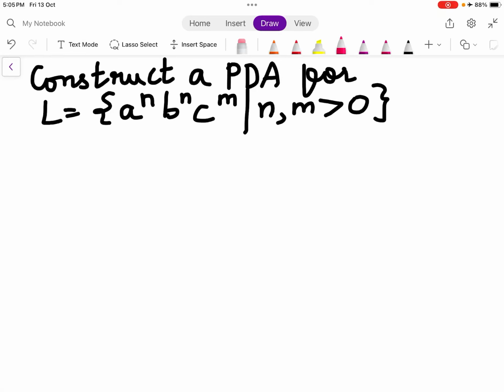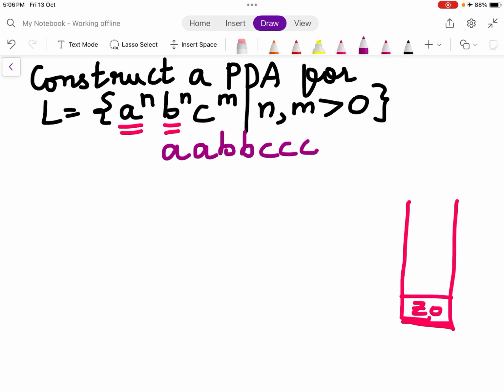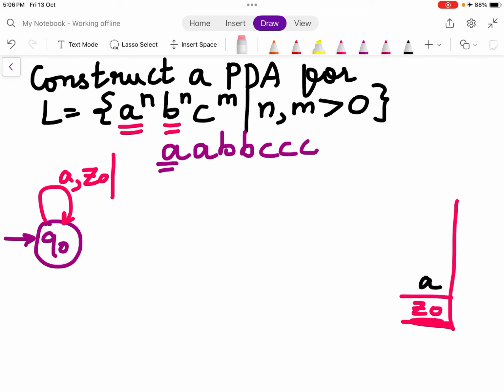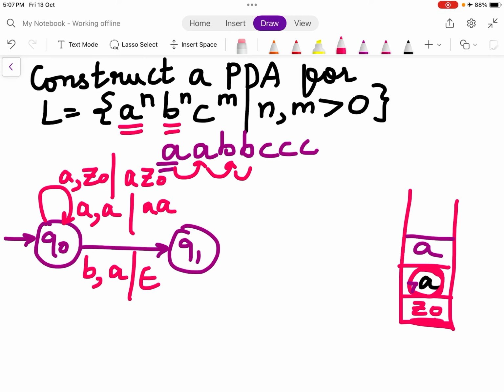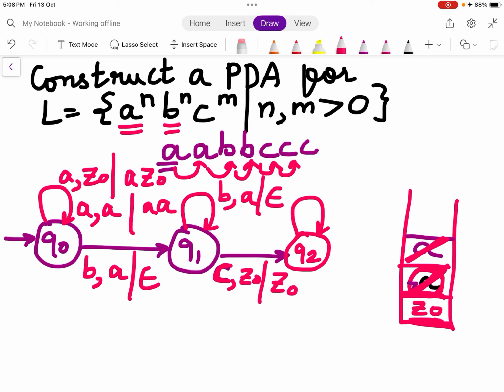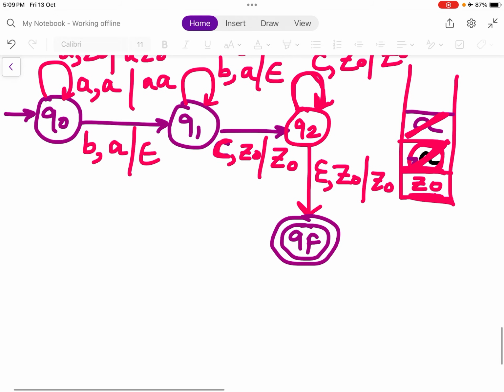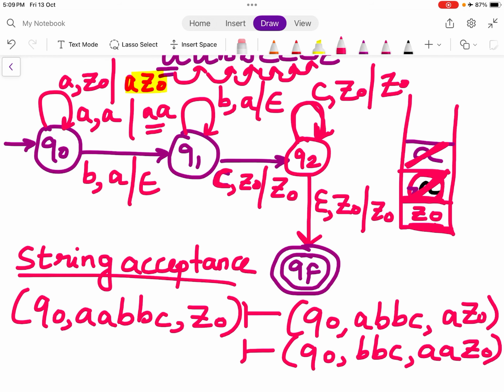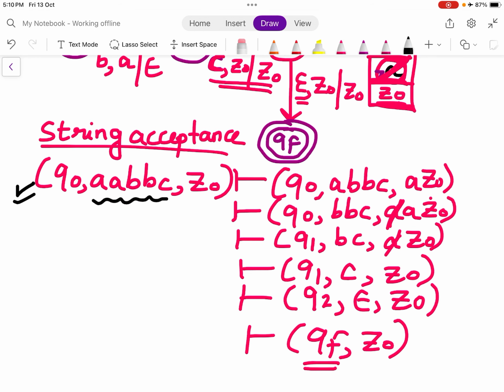4.3 Construct a Pushdown Automata for L={a^n b^n c^m where n and m are greater than zero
In this lecture we will discuss construction of PDA